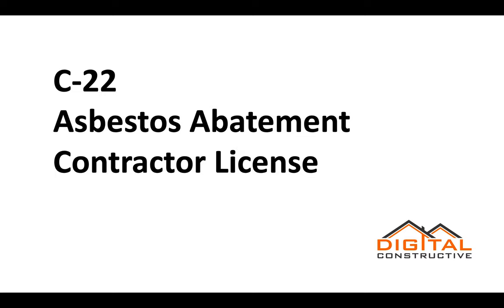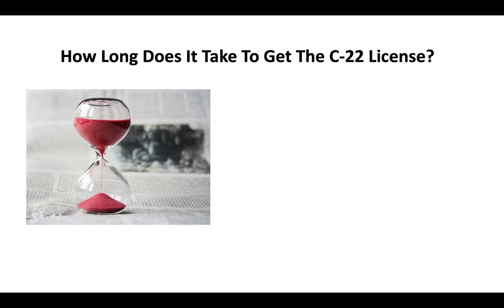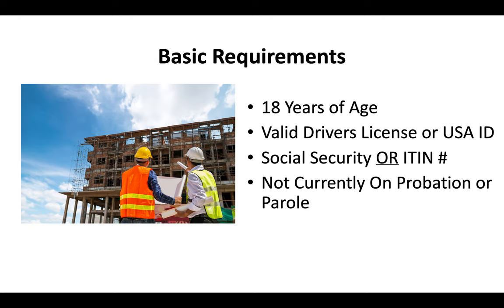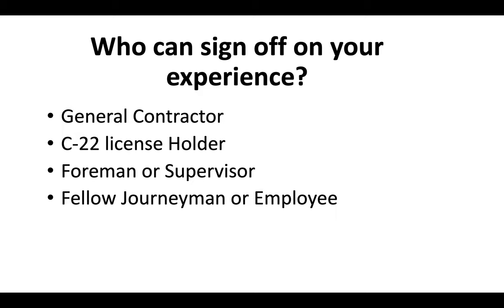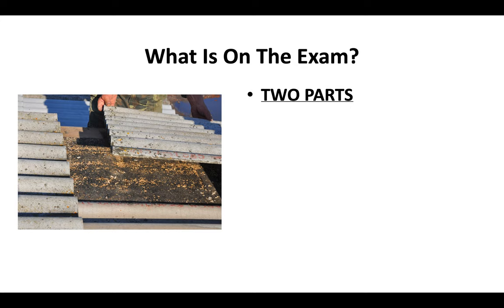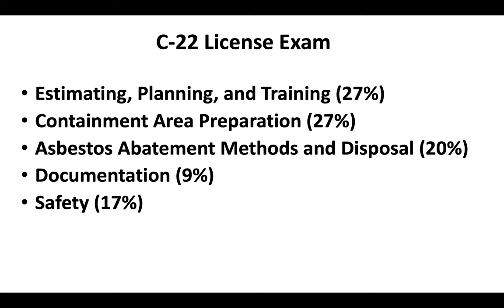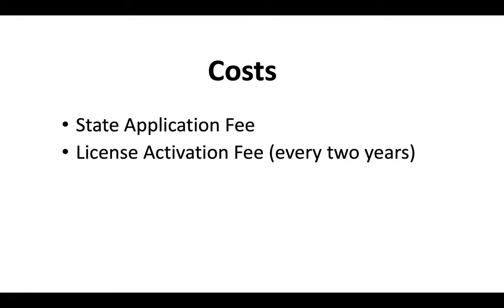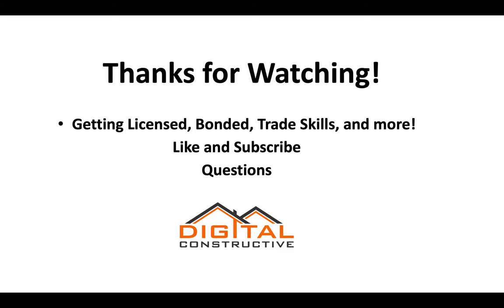C-22 Asbestos License! What Asbestos Abatement Contractors Must Know Before Applying To The CSLB!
0:09 What is an Asbestos Abatement Contractor?
0:27 Who is required to have a C-22 license in California
0:38 CSLB Application processing and time frame
0:59 Basic requirements
1:14 Experience requirements
1:32 Who can sign off on your experience?
1:59 Applying to the CSLB if you have a criminal record
2:22 Exam
3:14 After you pass
3:33 Application fees, fingerprinting, and bonding
3:58 Complete C-22 license course

The C22 License is for California contractors that specialize in Asbestos removal, air testing, and various types of abatement.

Asbestos abatement contractors typically work in a residential setting.

Their work often involves identifying asbestos hazards in ceilings, cement pipes, insulation and acoustical material and drywall. The asbestos license classification covers a wide range of abatement practices.

In addition to these basic requirements. Asbestos abatement contractors also have to have at least 4 years of journeyman level experience which may include air testing, removing asbestos from floor tiles, shingles, gypsum board, sheet rock and more.

To get licensed and bonded in California you will need someone who can sign off on your experience. Journeyman level experience is gained working unsupervised performing all of the duties associated asbestos abatement.

The entire process to get the C-22 license takes about 90 days.

There are several factors which we talk about in the video that can extend this process beyond 90 days. The best way to ensure that you get your California contractor license quickly is to have all of your documentation in order before you submit the application.

If you have worked under the table, try to get any proof of experience that you can. This can be check stubs, tax returns, receipts, invoices anything that can show you have worked in asbestos abatement for at least 4 years.

You will also need to pass a two-part exam after you complete the CSLB license application.

The Contractor license test is two parts. 115 questions of construction law and 115 questions specific to asbestos. Refer to the video for more information on exactly what will be on the CSLB law and business exam.

Choosing a contractor license school can be very helpful in helping you pass your state exam. Contractor classes should cover law only.

For more information about the CSLB law and business exam check out

Make sure that you prepare by doing C-22 asbestos license tests online, study guides and even use flashcards covering the CSLB law and business exam. Remember that contractor classes should be law focused, not teaching trade.

There are several contractor license schools all over the state that offer programs for all 73 license classifications. If you are looking to one day get the general contractor license, it will be very helpful for you to take a blueprint reading class.

If you find yourself working on houses built pre-1978 you will want to look into getting an EPA lead safety certification.

Getting the C-22 asbestos license can be a huge step up for you in your career. In addition to being licensed and bonded, there may be a requirement for some type of journeyman certification. Be sure to check your local county and city laws.

If you are looking to become a subcontractor to someone holding the General Contractor License, this is an excellent first step!

It is also very common for C-9 drywall contractors and painting contractors to also get the C-22 license in some cases.

With licensing comes responsibility, use this channel as a reference going forward. We have videos on construction accounting, becoming a building inspector, mold remediation, blueprint reading, Construction bonds, and setting up a corporation.

You will also find more information about how to become a licensed and bonded contractor, construction services, apprenticeships and more.